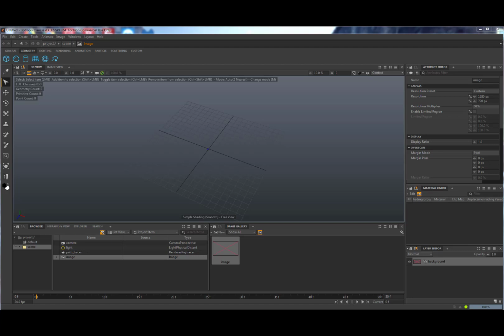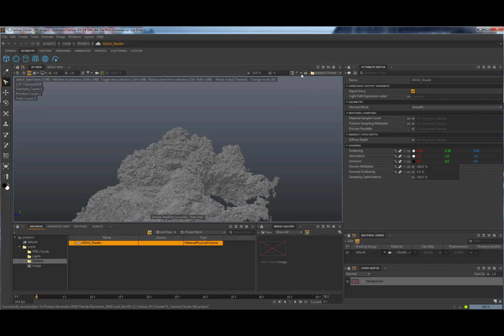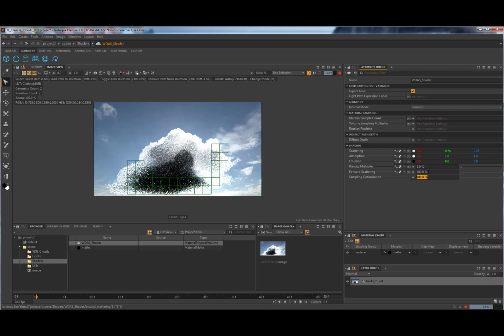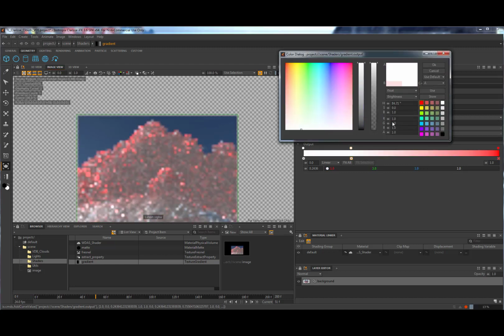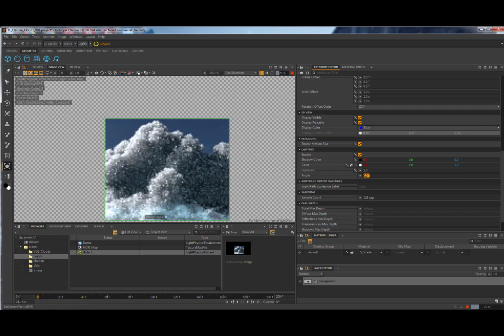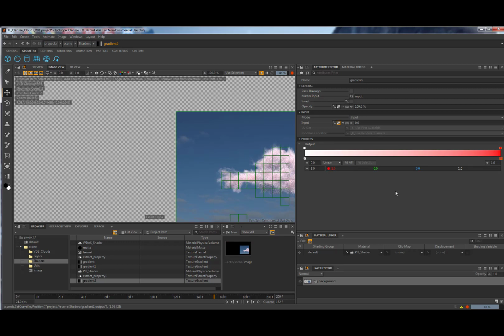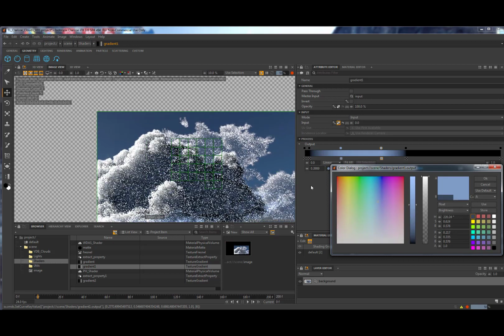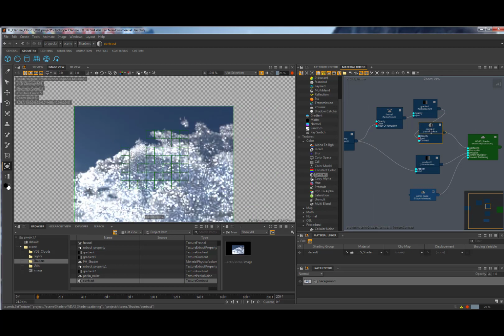TheLab | Clarisse iFX : Volumetric Clouds (English)